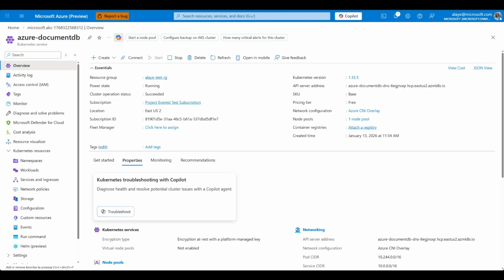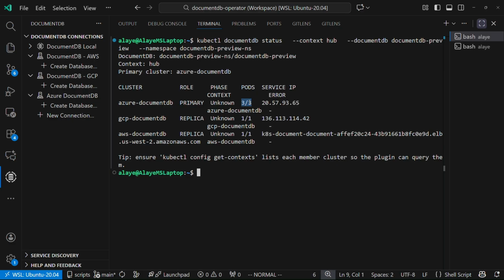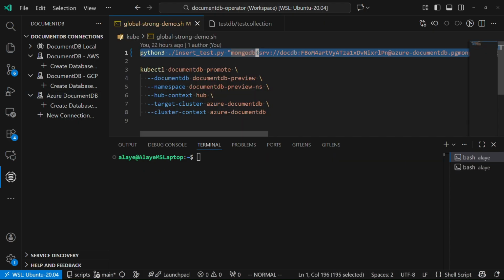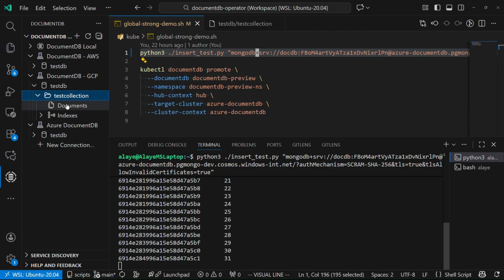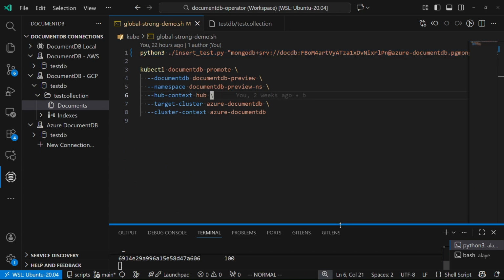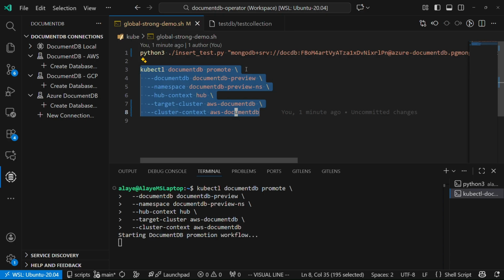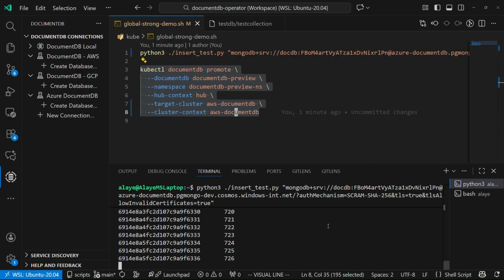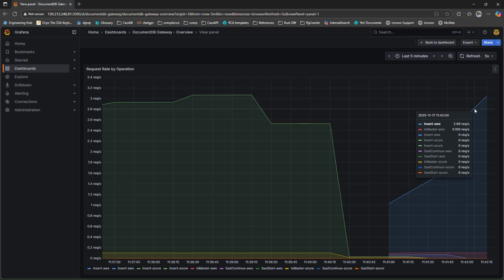Running Open Source DocumentDB Across Three Clouds with Zero‑Data‑Loss Failover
Azure DocumentDB is a managed service built on the open‑source DocumentDB project. DocumentDB also provides an open‑source Kubernetes operator that simplifies deployment, making it easy to run DocumentDB anywhere—on‑premises or across any cloud provider.
In this demo, we showcase open‑source DocumentDB running simultaneously across three clouds, along with a managed failover between environments, all with zero data loss.